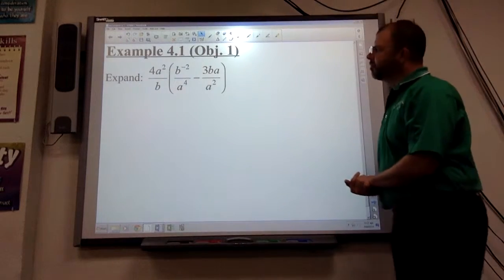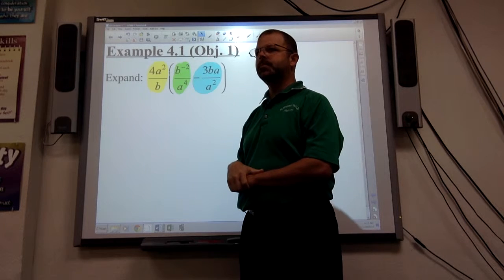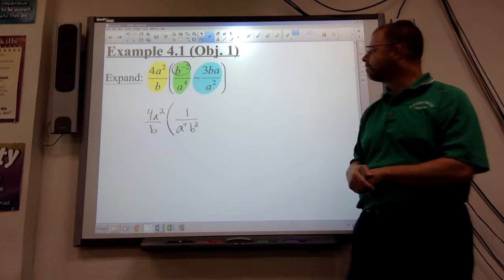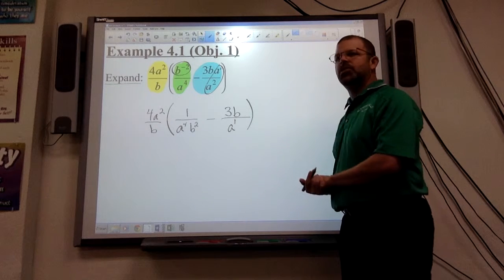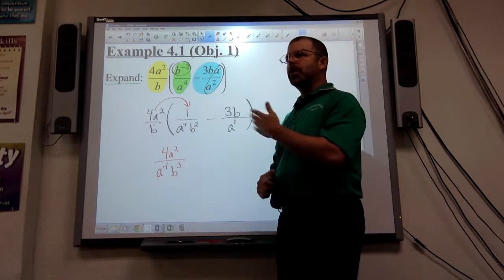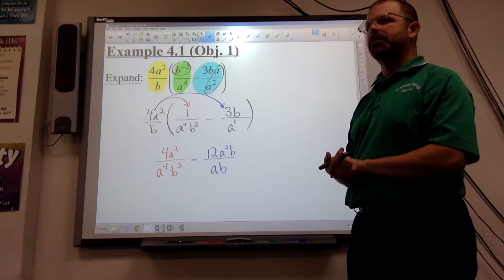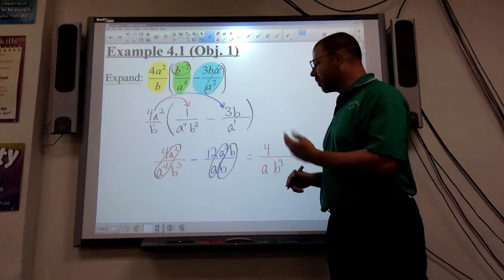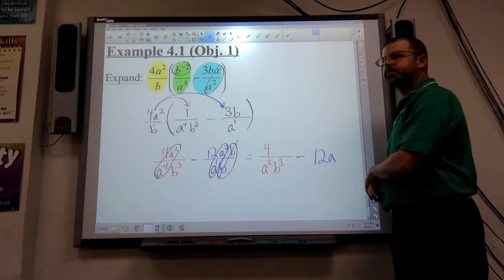Algebra II Example 4.1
Expand an expression using the distributive property.  Simplify each term, then distribute, and then simplify again.